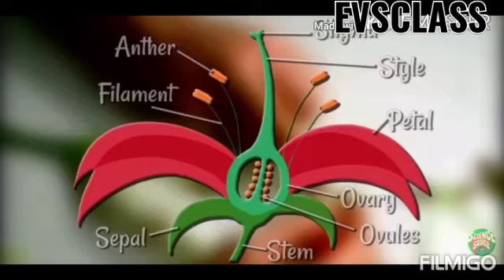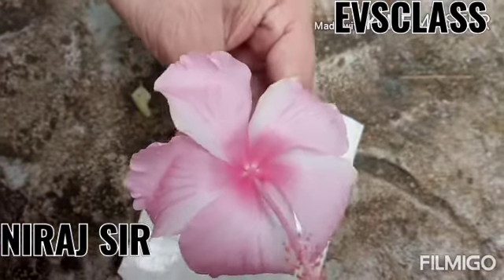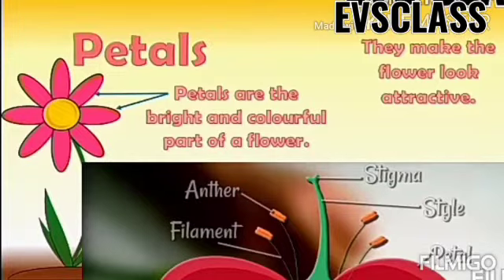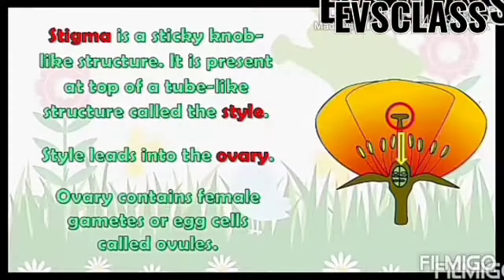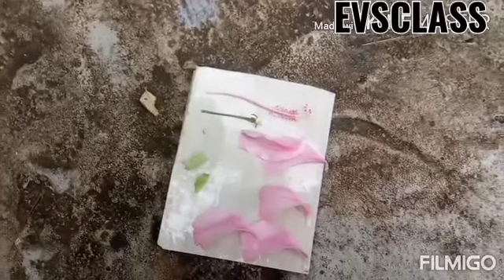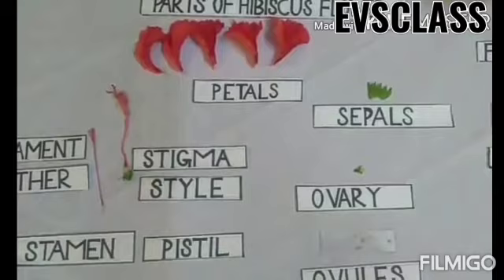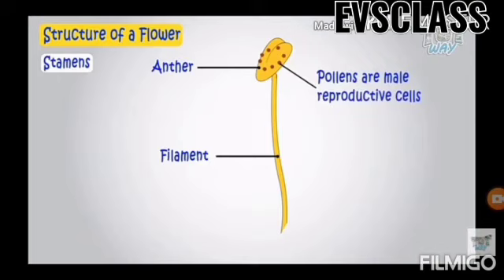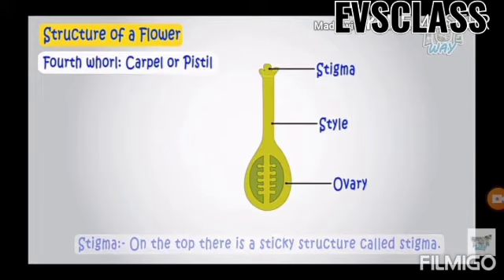PARTS OF A FLOWER ( HIBISCUS)